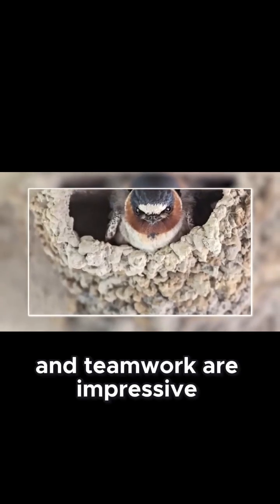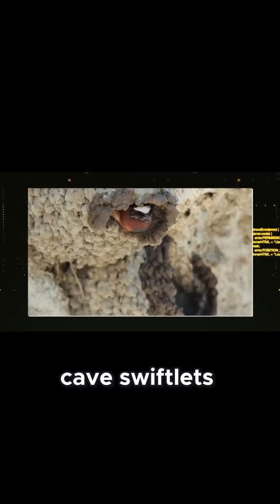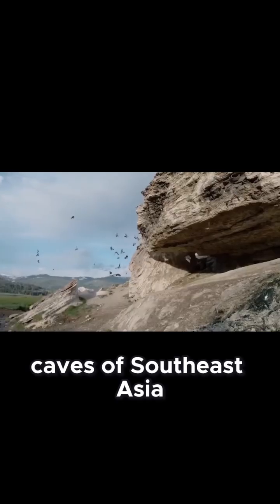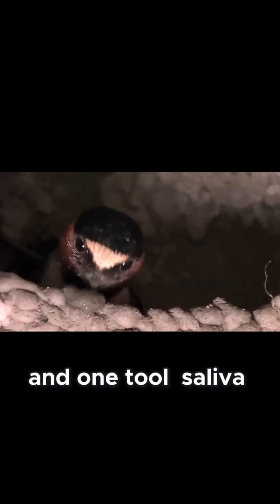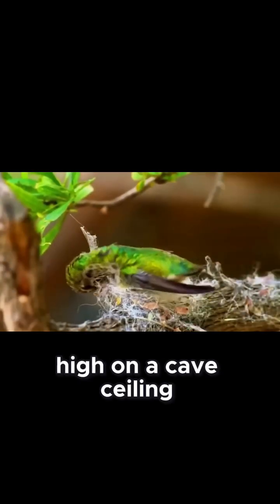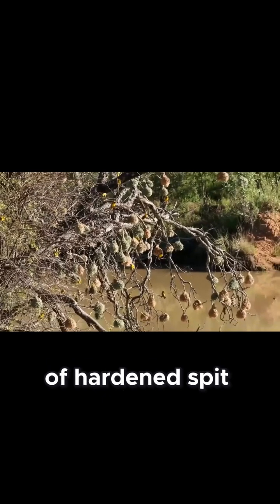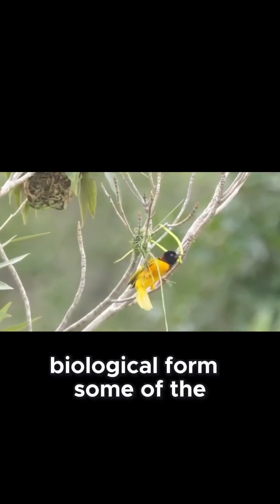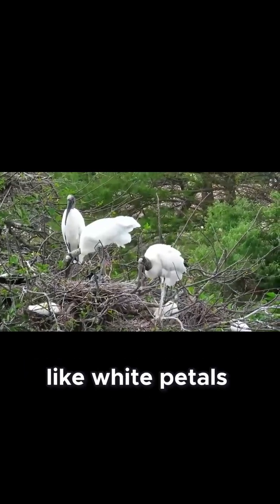How Cave Swiftlets Use Their Own Saliva to Build I